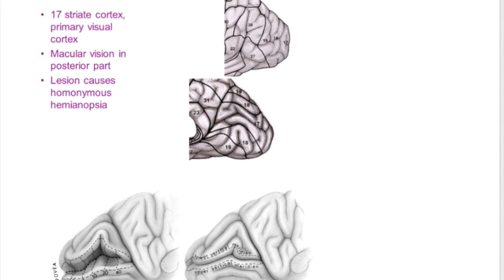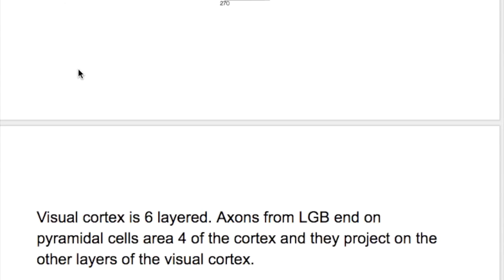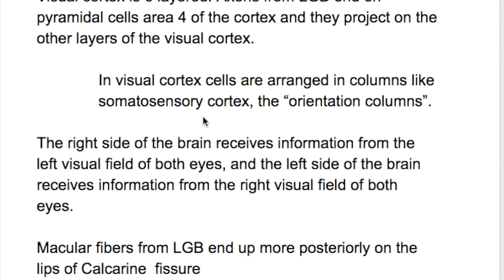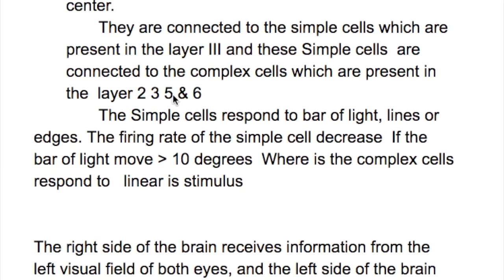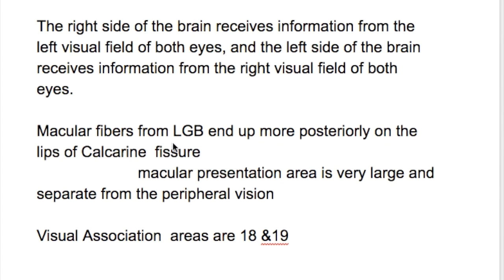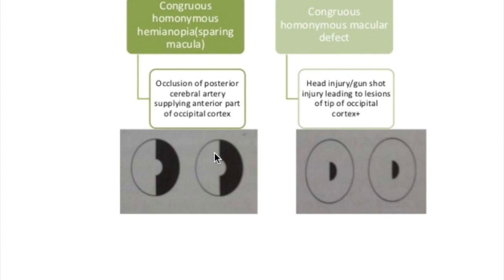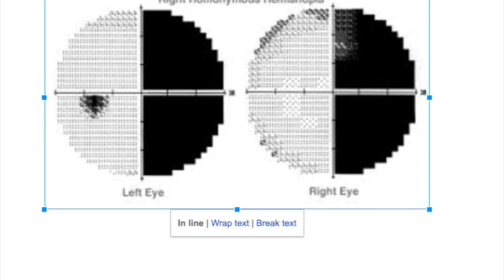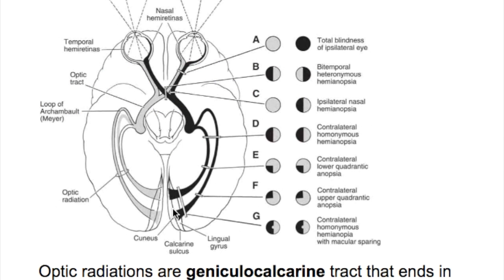visual cortex & Macular region